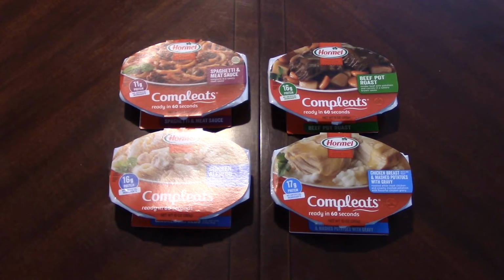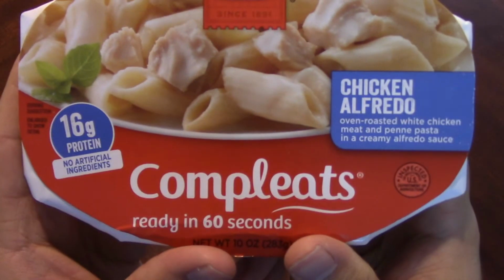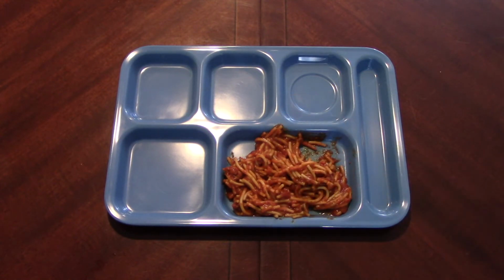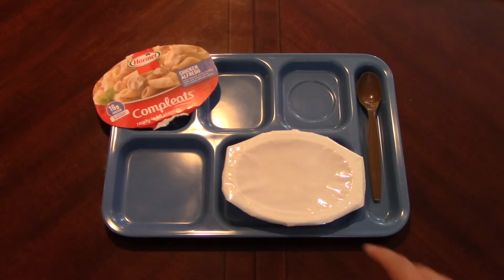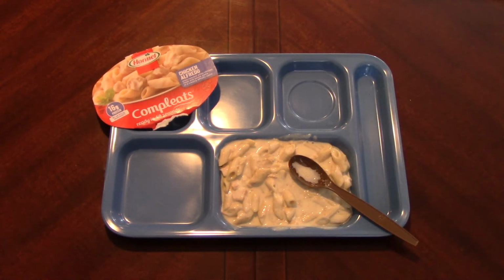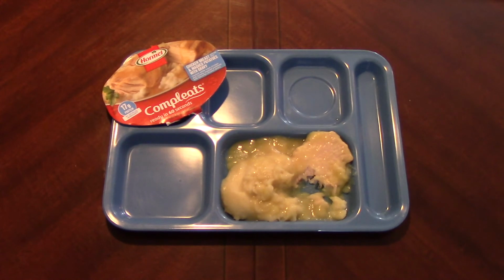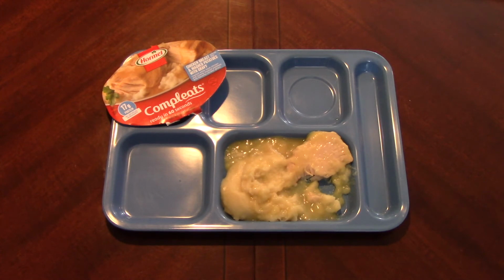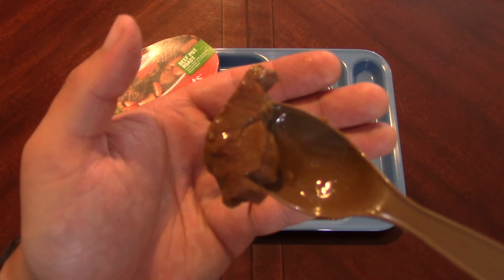MRE Review | Cheap Backpacking/Prepping Food | Hormel Completes